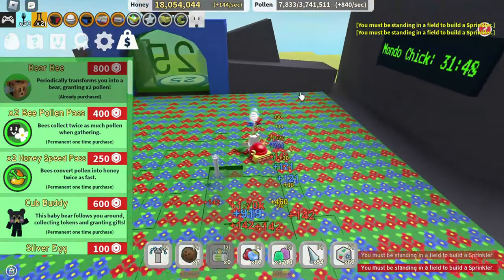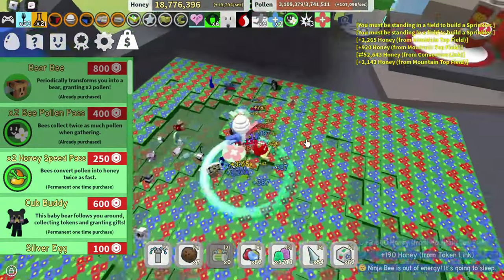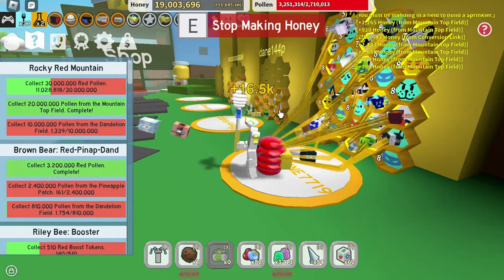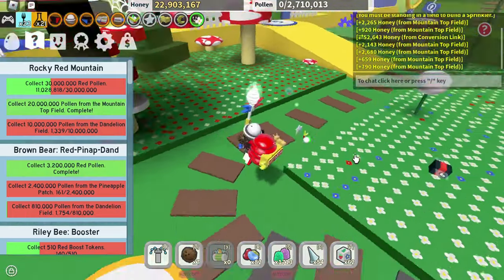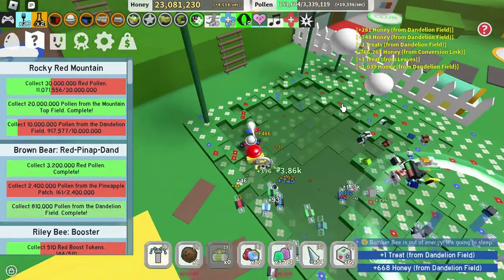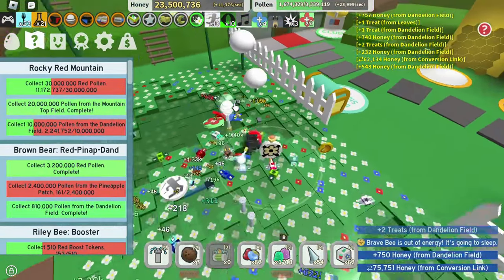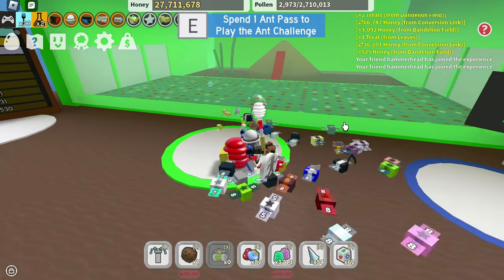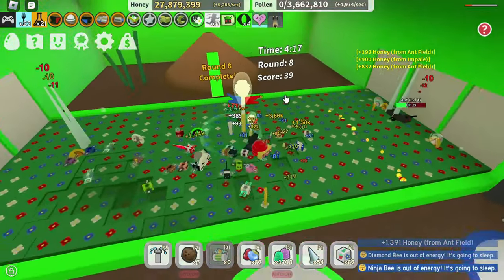DOUBLE Your Pollen in Seconds?! 🐝 Game Pass EXPOSED!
Hi, fellow gamers! 🎮🐝 Are you ready to DOUBLE Your Pollen with a Game Pass in Bee Swarm Simulator? Well, you've hit the jackpot with this video! 🌟

In today's thrilling adventure, we walk you through the magic of the 2x Pollen Game Pass. I've already got my bees buzzing with excitement, and you won't believe the results! 🍯🐝

🔑 What we cover:
- Exclusive limited-time boost codes (get 'em before they're gone!)
- A side-by-side pollen collecting comparison (before and after the Game Pass)
- A high-stake quest to fill up that backpack faster than ever!

🎮 ABOUT OUR CHANNEL:
We're all about creating a buzzing community with Roblox, Minecraft, GD, and a variety of other games. Expect funny video content, tips, and tricks that'll have you gaming like a pro in no time!

💡 Why watch?
- Get insider info on game passes and items in Bee Swarm Simulator
- Enjoy a safe, nocursing, noswearing environment for all ages

Remember, your ideas are what make our channel great! Drop a comment with your video suggestions, and who knows? You might just see your idea come to life and earn some serious gamer cred.

See you in the game! 🕹️✨

CHAPTERS:
0:00 - Bee Swarm Simulator Introduction
1:33 - Double Pollen Event Tips
9:08 - Ant Challenge Strategy